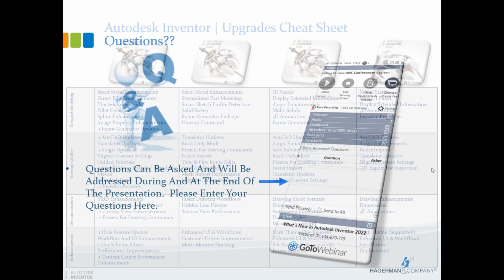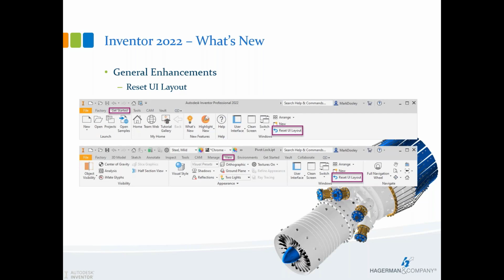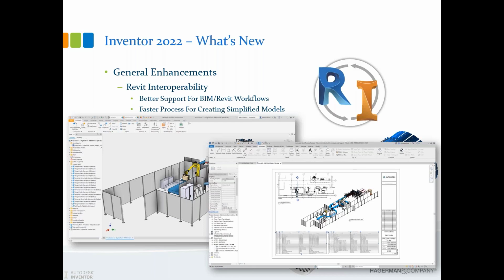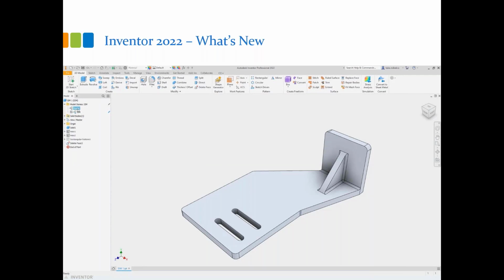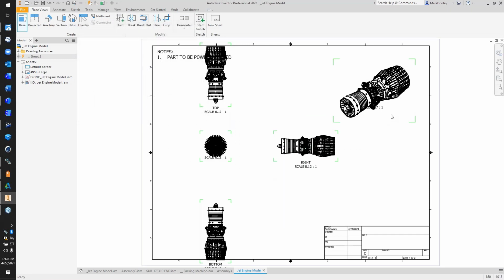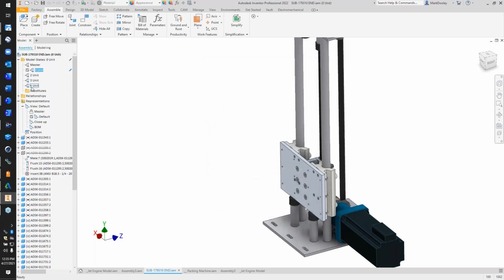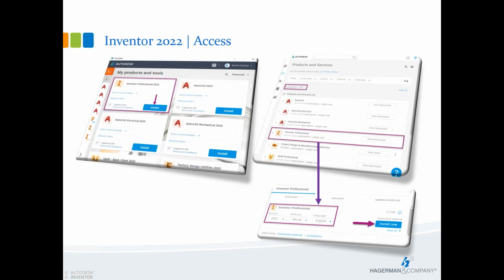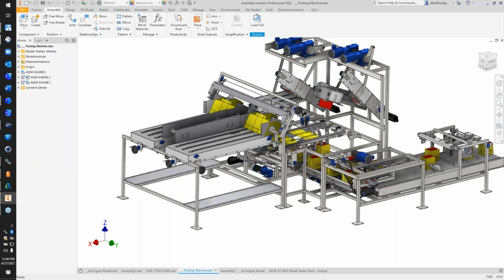What's New in Autodesk Inventor 2022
Autodesk® Inventor® 2022 is packed with customer-driven updates and enhancements to help you speed up your design workflows, reduce repetitive tasks, and improve experiences so you can focus more time on design and innovation. Watch as we go over the highlights included with Inventor 2022, including:

-Model States
-For Parts and Assemblies
-Assemblies
-Constraint Status Enhancements
-New Simplify Command
iProperties For Instances
-Parts
-New Fillet Command (Property Panel)
-Extrude | Surface Mode
-Drawings
-Shaded Views Enhancements
-Retrieve 3D Annotations on Drawing Views
-Centerline Enhancements
-Interoperability
-Export to Revit
-Inventor to Fusion 360
-Performance and Productivity Enhancements